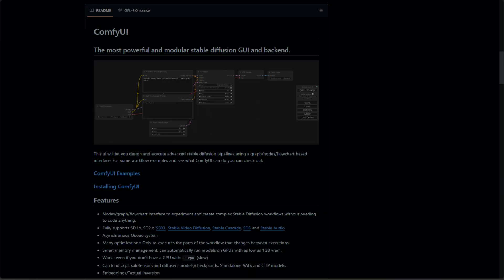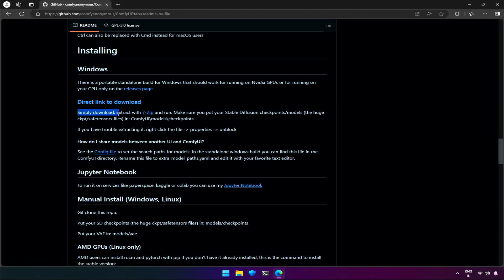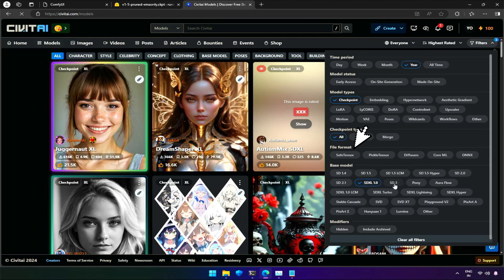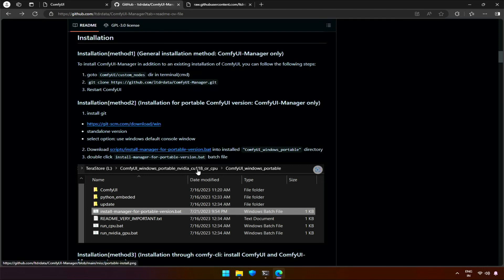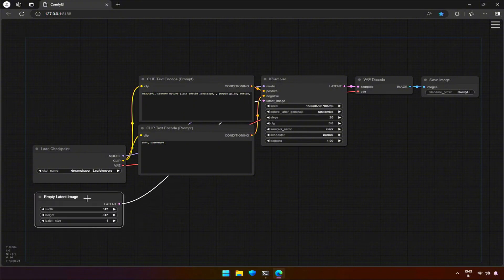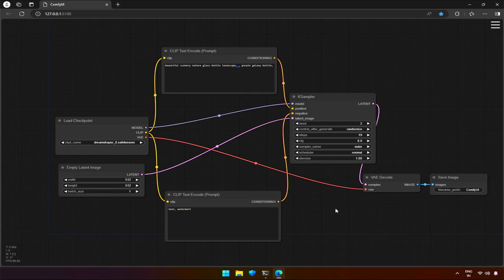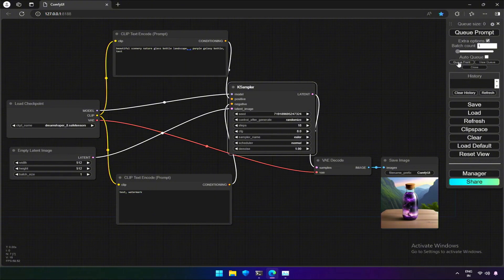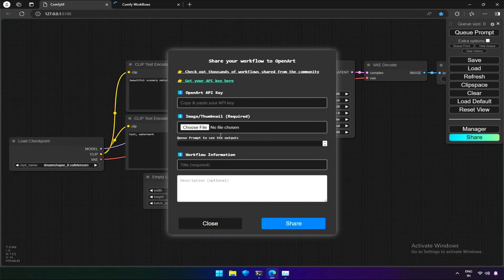ComfyUI for Beginner - Part - 1 - Stable Diffusion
Learn how to unlock the full potential of Comfy UI, a powerful graphical user interface for stable diffusion.
In this 18-minute video, we'll cover the basics of Comfy UI, including installation, downloading resources, and navigating the interface. You'll also learn how to generate stunning images with ease.
With its non-destructive workflow and customizable extensions, Comfy UI is perfect for experienced users looking to take their image creation to the next level. Get started with Comfy UI today and discover a world of creative possibilities!

0:00 Introduction
0:22 What is ComfyUI?
1:10 Advantage and disadvantage of ComfyUI
2:15 Installing ComfyUI on Windows
4:05 Download resources for ComfyUI
5:18 SD 1.5 vs SDXL
7:04 Installing ComfyUI Manager
9:15 ComfyUI user interface explained